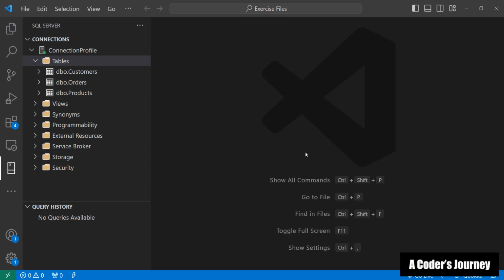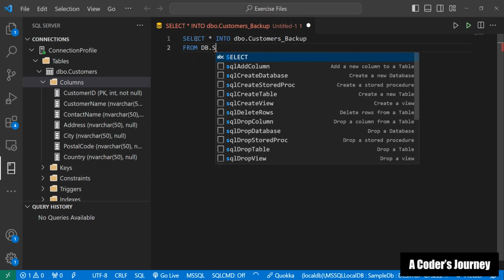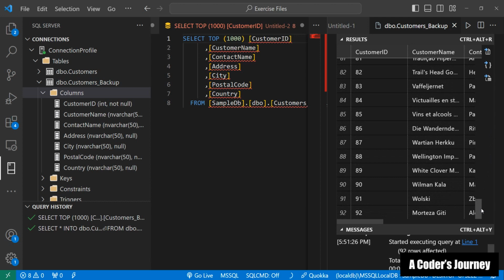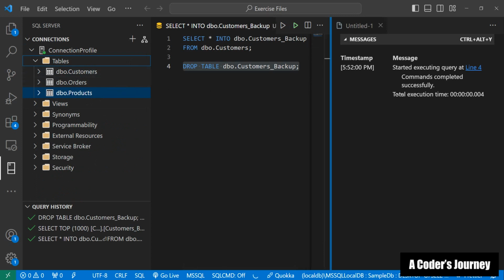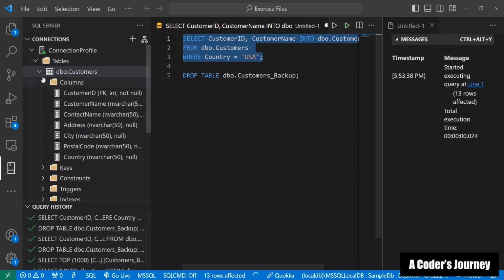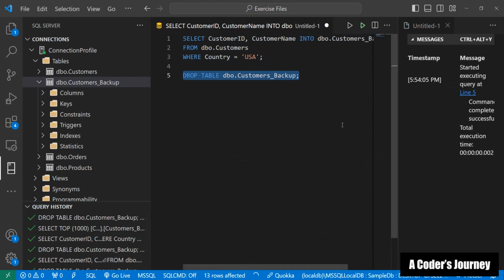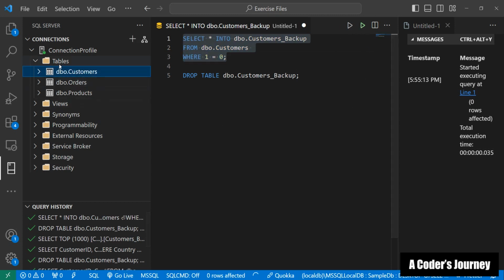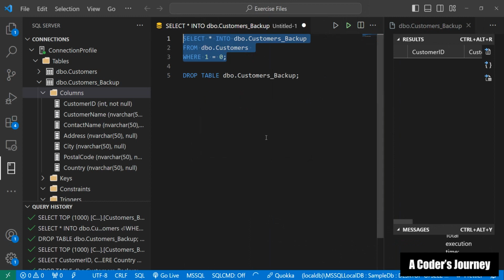SQL Tutorial #31 - SELECT INTO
Learn how to use the SELECT INTO statement in SQL. This episode covers the basics of copying data from one table to another, creating a new table on the fly with selected data.